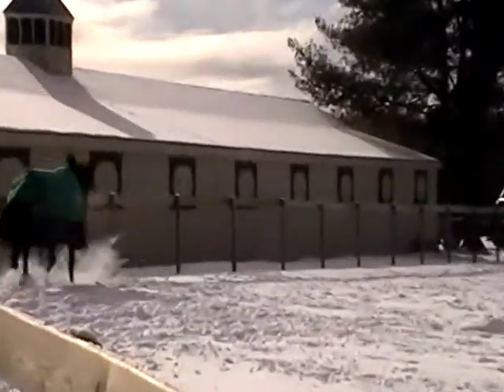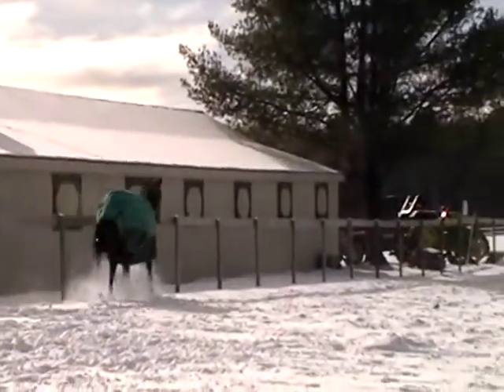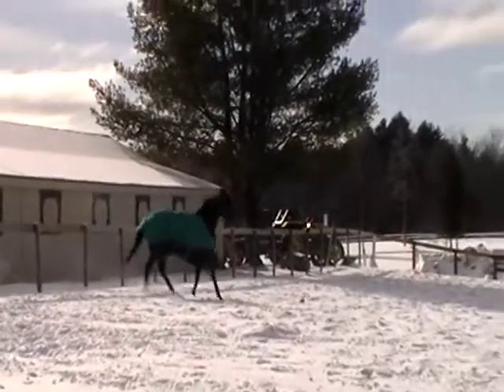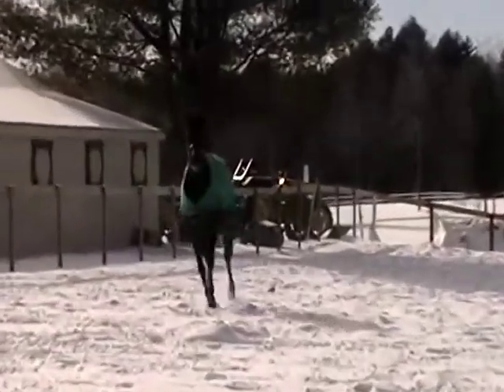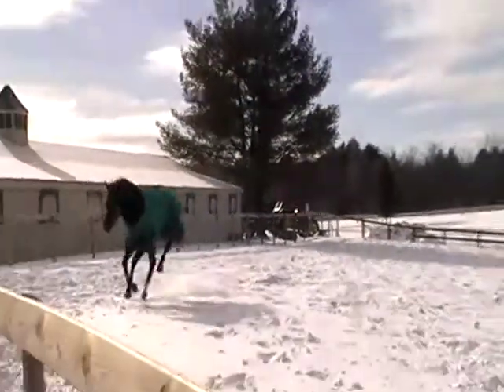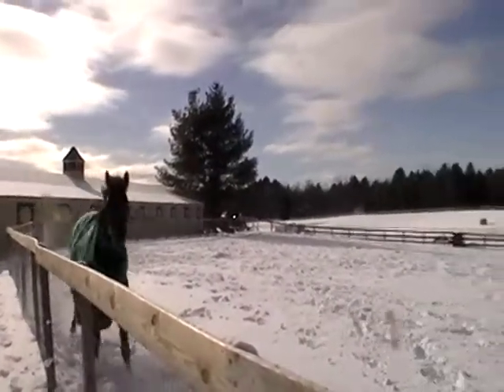Paddocks GF 100114.MOD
Goodwin Farm, located just outside Saratoga Springs, NY, would like to introduce our facilities and daily life. This is a clip of one of our three year olds getting some sun and play time in one of our paddocks. January 4, 2010.